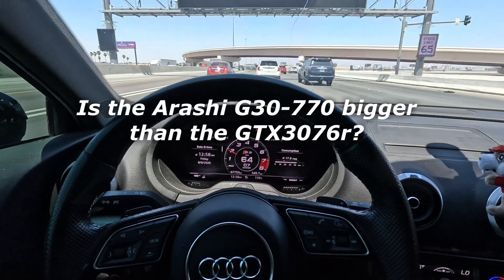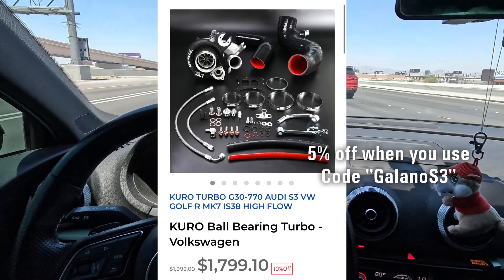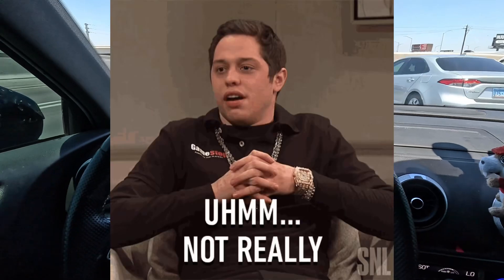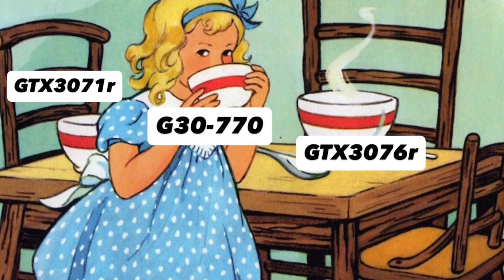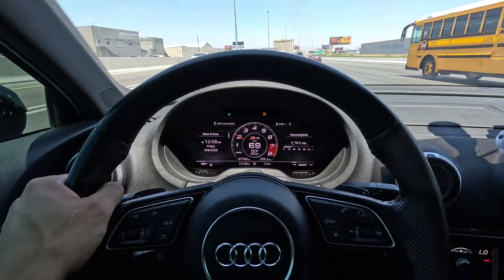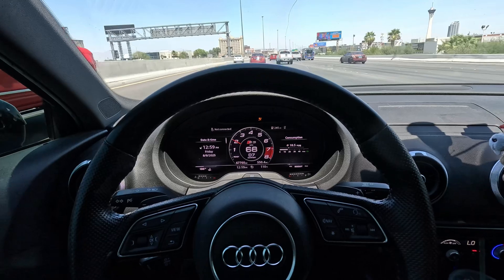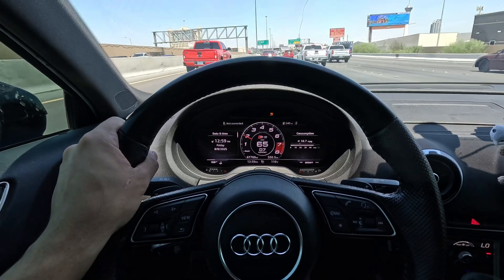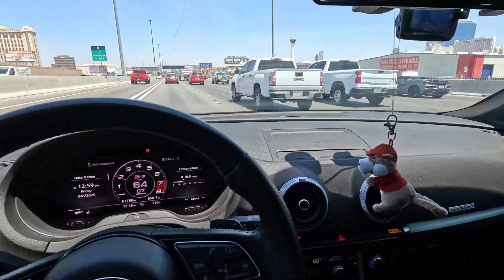Q&A: Is the Arashi G30-770 bigger than the GTX3076r? Lets Talk!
This is a question I’ve been getting in my inbox like crazy with people not understanding the G series spec line up of turbos Arashi has dropped. This explains further how the G series is Garretts goldilock turbos that sit in between 2 GTX size turbos to be a modern solution to power & spool without increasing Exducer width! The G30-770 arashi sits right in between both 3076 and 3071 with being a increase of power over the 3071 but bit faster spool than the 3076r! Its truly about understanding what turbo is right for your build!